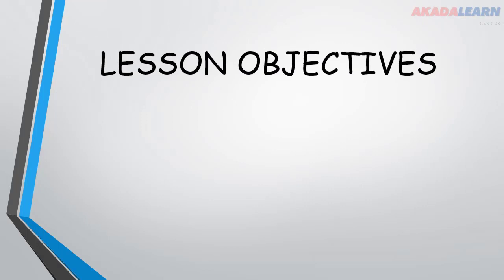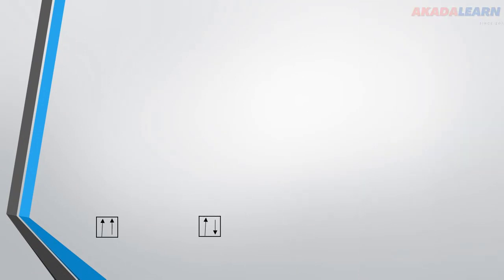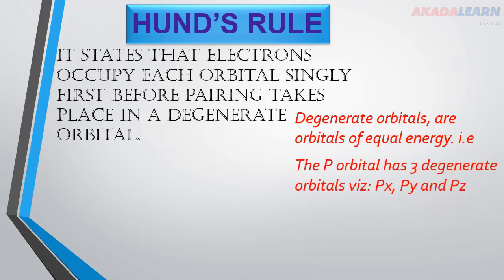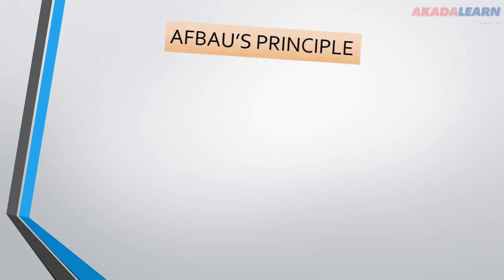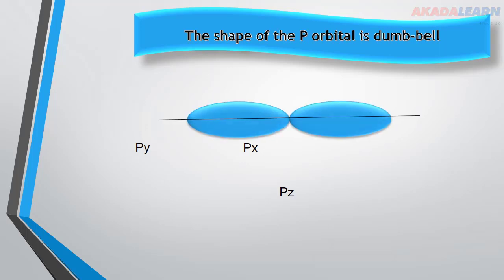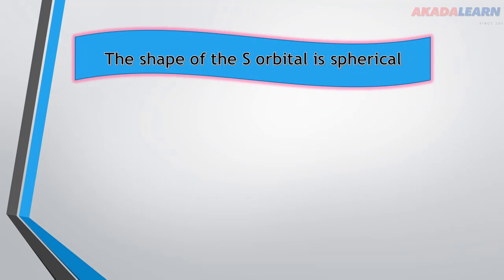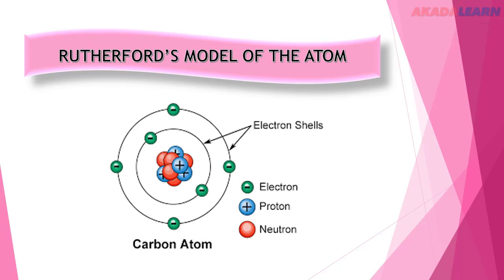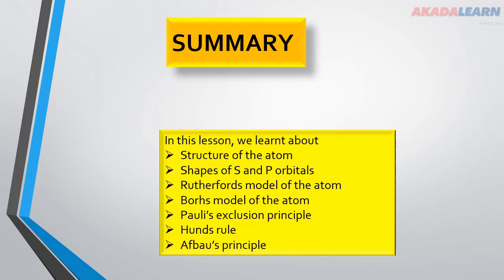11 - Chemistry | S.S.S.1 | Particulate Nature of Matter (Part 3)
In this Chemistry video, we cover "Particulate Nature of Matter (Part 3)" with specific highlights like "Afbaus Rule".